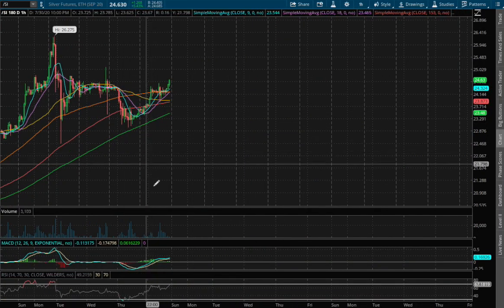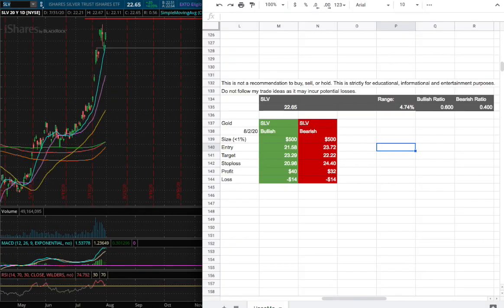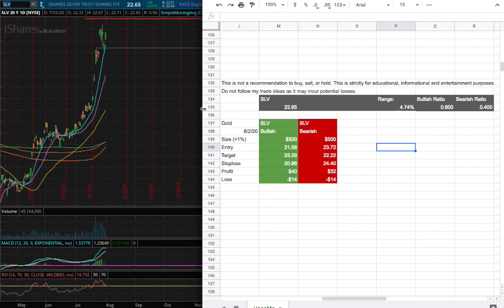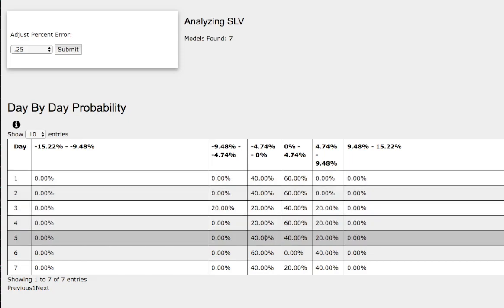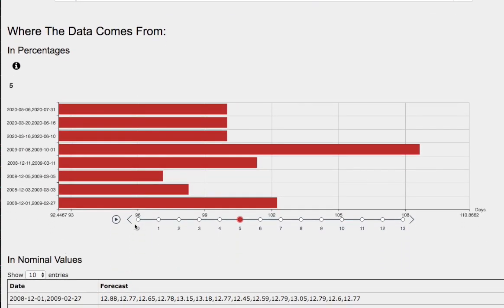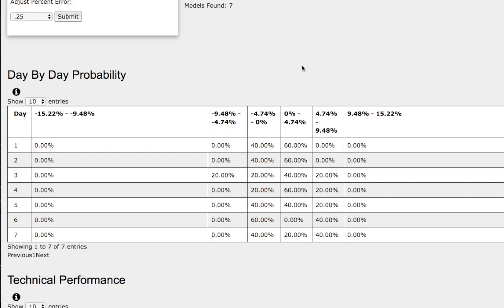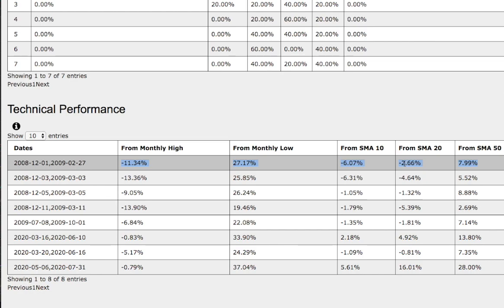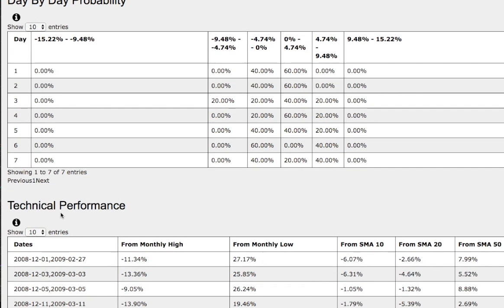Silver Futures (SLV) in August 2 2020 Technical Analysis, Forecast, and Trade Ideas